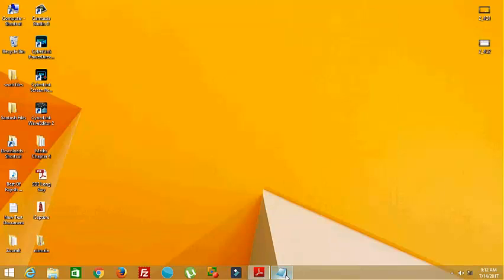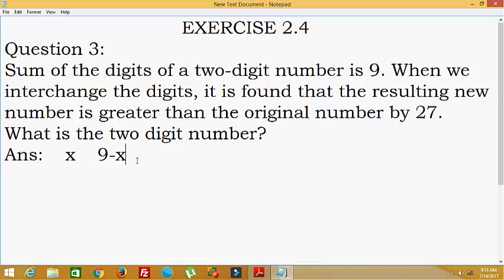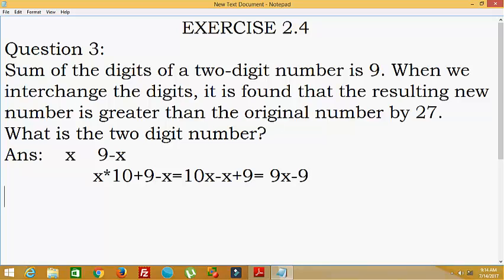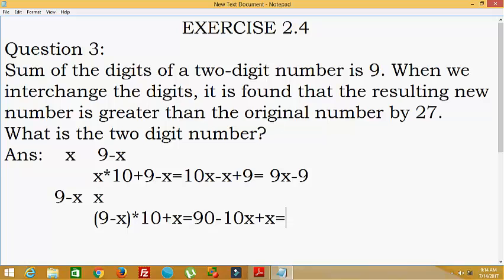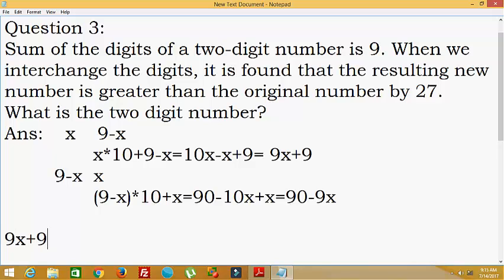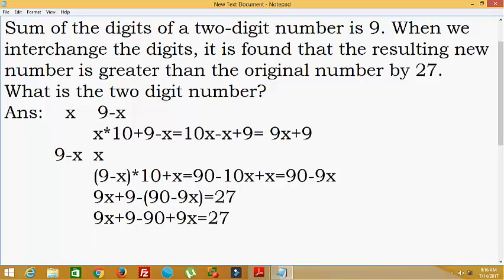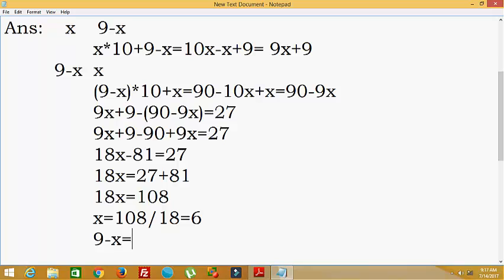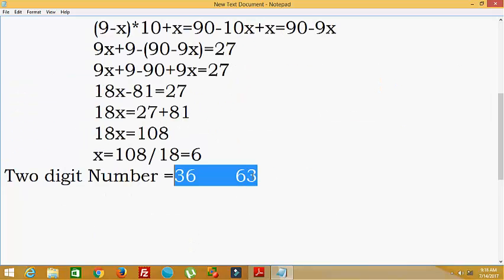NCERT Maths Solutions Class 8 Exercise 2.4 Question 3